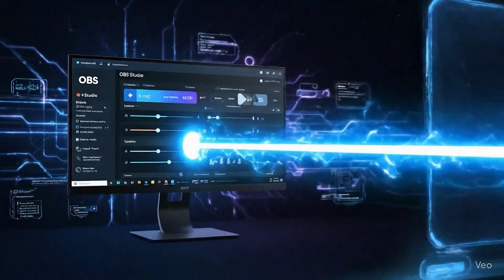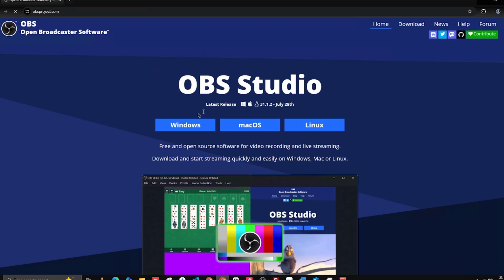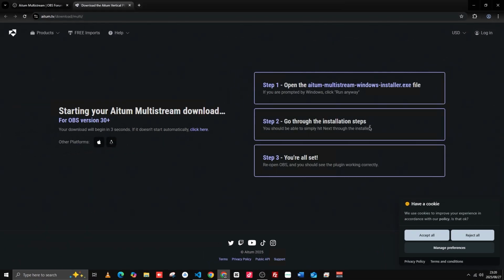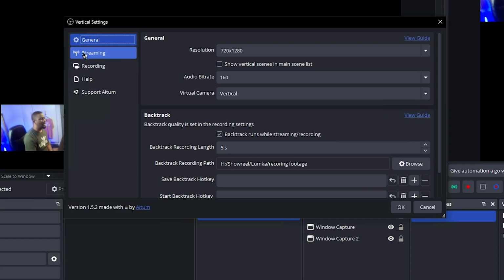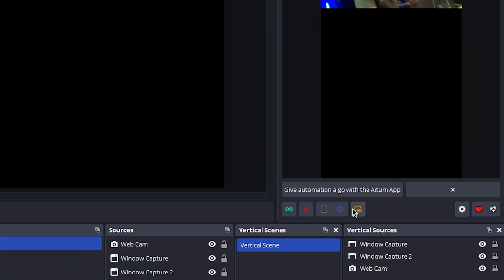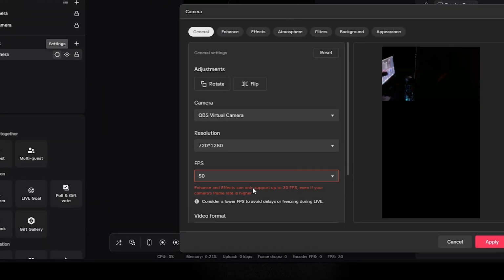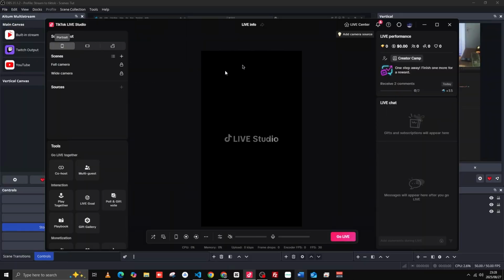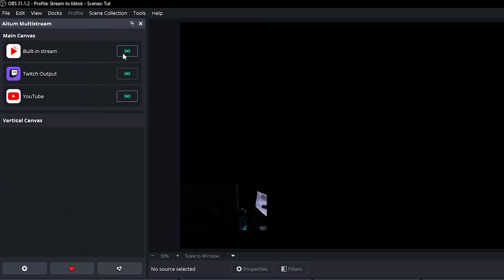How to Stream from OBS to TikTok without a stream key! | Full Setup Guide (2025)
TikTok doesn’t give you a stream key, but don’t worry — you can still stream from OBS straight into TikTok Live Studio!
In this quick guide, I’ll show you how to:

Set up Aitum Multistream in OBS

Send a vertical feed to TikTok Live Studio

Fix your audio inside TikTok

Stream to TikTok, YouTube, Twitch, and more all at once

Grow your audience across multiple platforms with one setup!